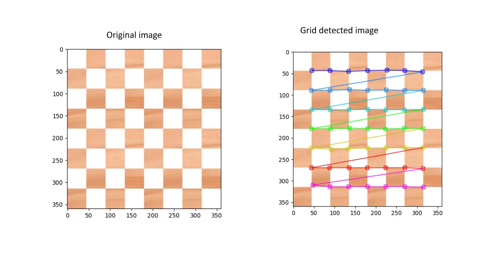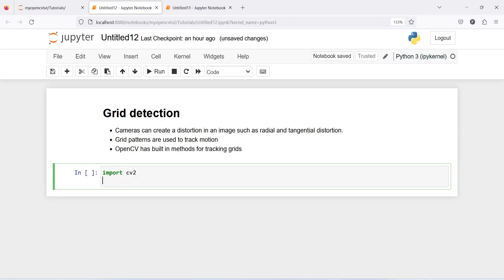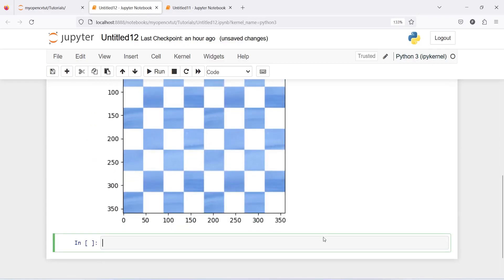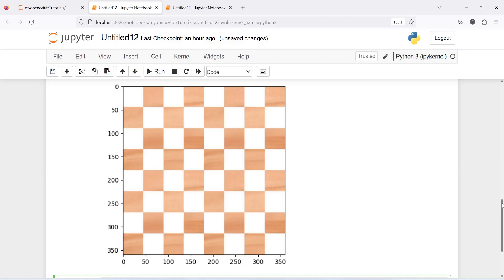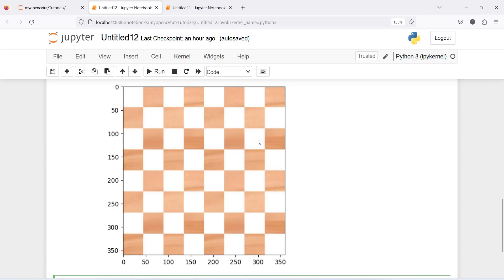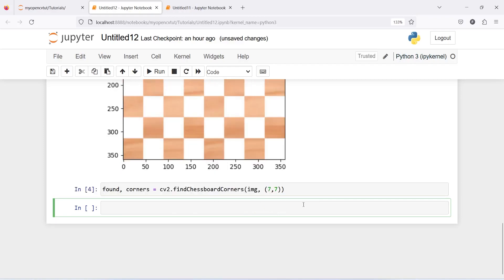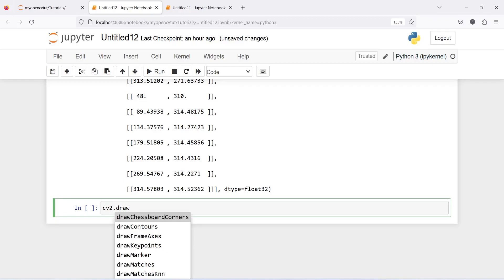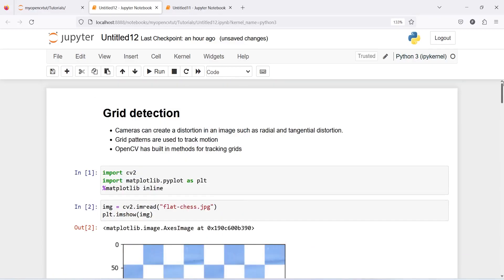OpenCV 24: Grid Detection | Python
About this video: In this video, you will learn how to do Grid Detection in opencv